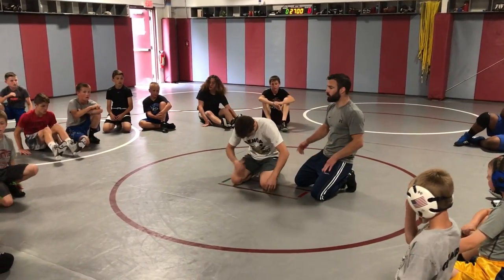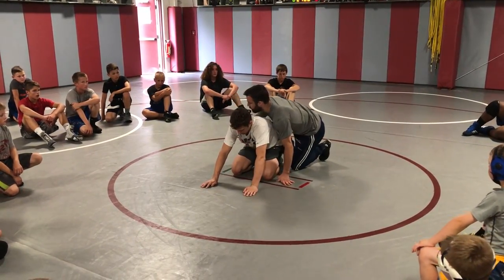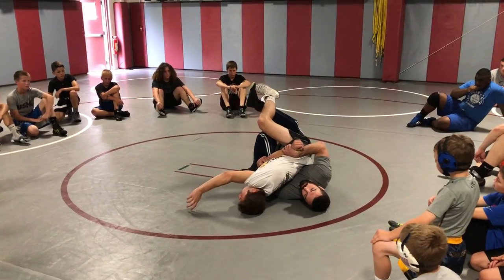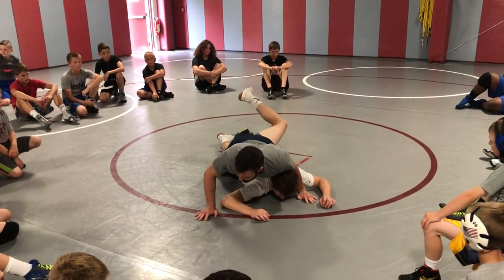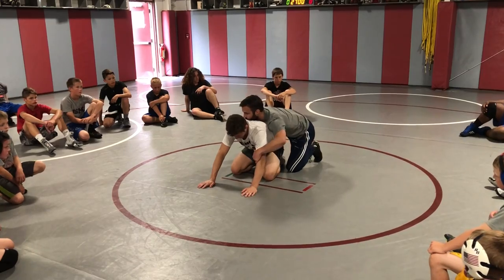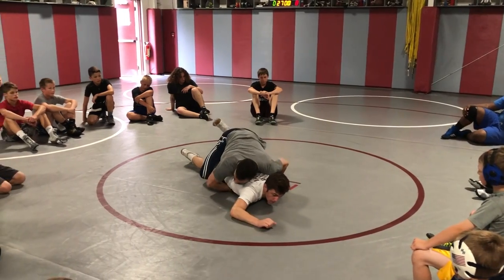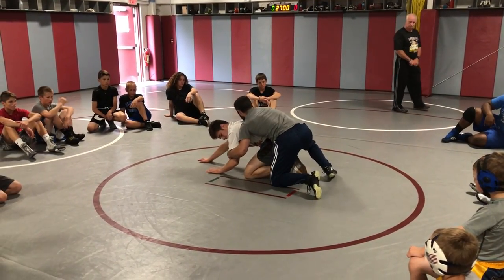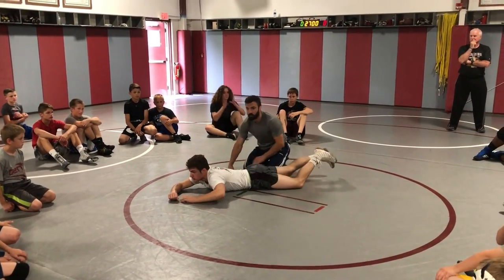Russell Cheap Tilt Man Bellies Down Boot In Turns